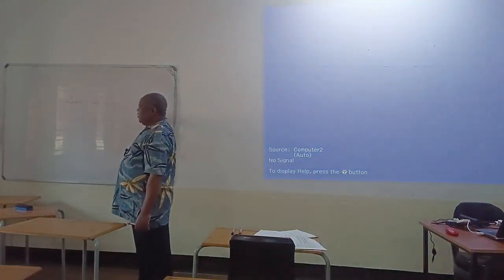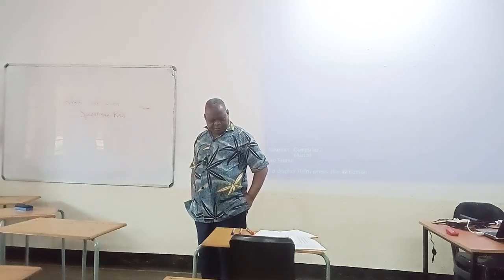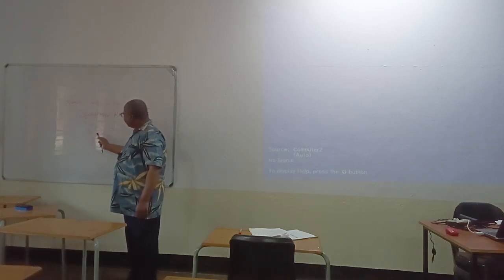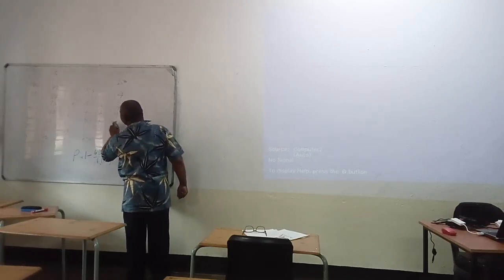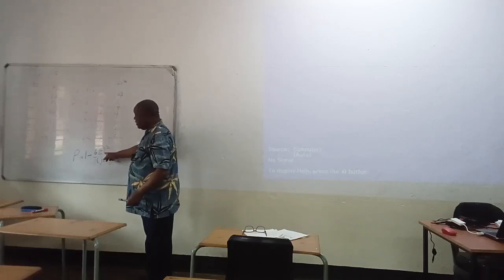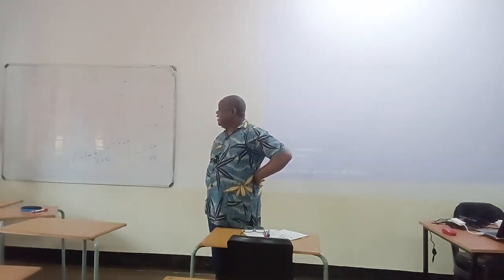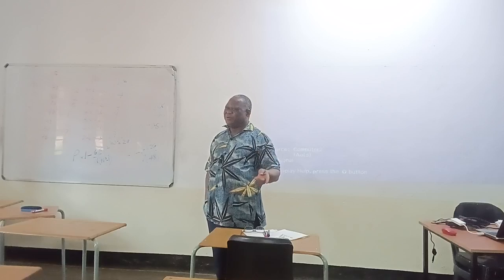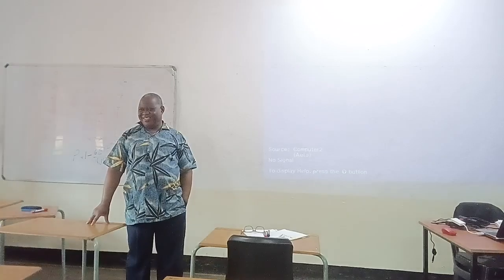Introduction to Applied Statistics 16th October 2024 Class part 1